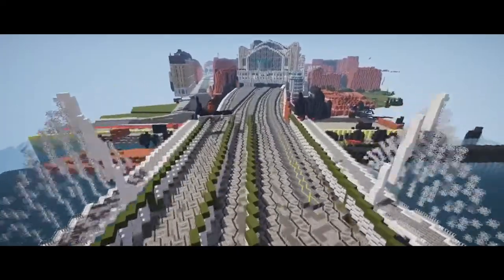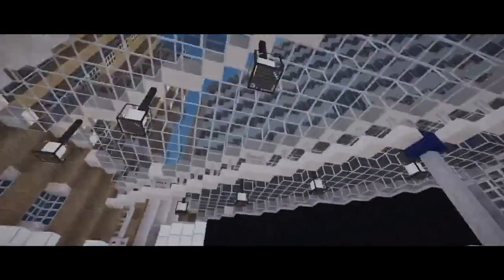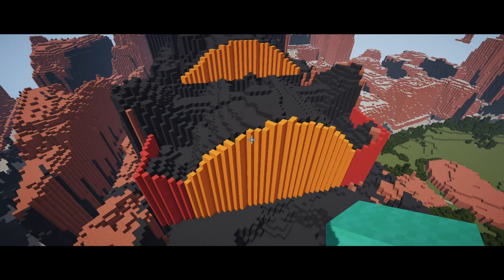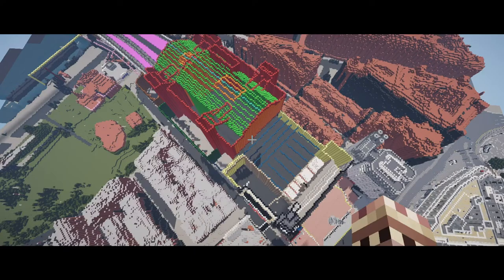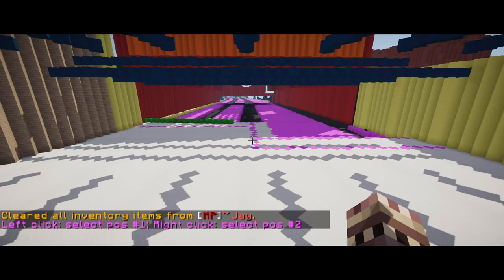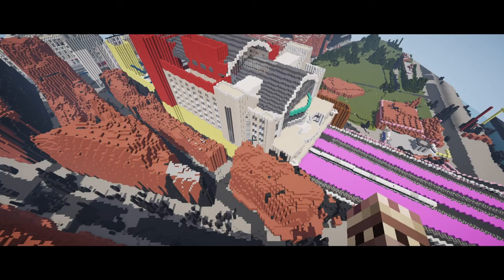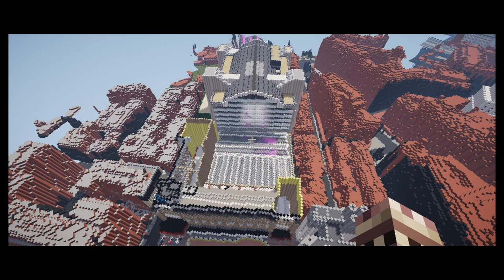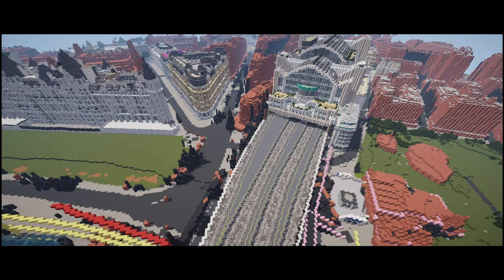S4 EP2: Minecraft Build Tutorial: London Charing Cross | The London Project With Jay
Hello one and all, TeamTraction Here!

Today we bring you another video on The London Project. Our Head Builder Jay explains how he built London Charing Cross Station in Minecraft, TOTALLY accurate on 1:1 scale.

The London Project aspires to build London in Minecraft, 1:1 as accurate as possible.
To help us we have imported LIDAR satellite data and Open Street Map overlays.
Come and have a look! We are currently recruiting for new builders to join this exciting endeavour!